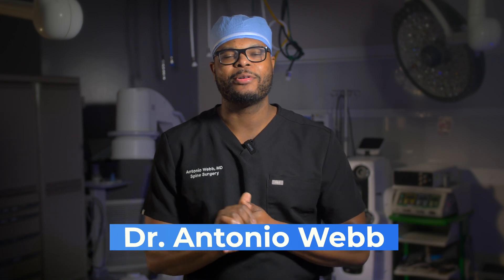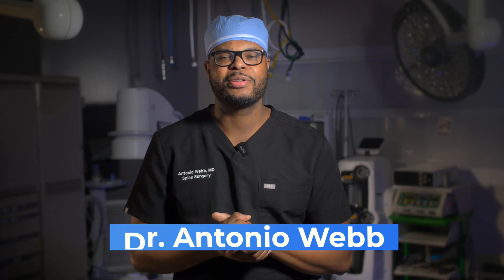Taking 5 in Surgery: How Surgeons Handle Bathroom Breaks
Ever wondered how surgeons handle nature's call during those marathon surgical sessions?

This enlightening video sheds light on the meticulous plan surgeons follow to manage bathroom breaks during lengthy operations. From preemptive bathroom visits to the teamwork of multiple surgeons, get an insider's look at the practical aspects of surgical procedures that are rarely discussed but essential to the smooth execution of every operation.

🔍 Key Highlights:

The strategic planning behind bathroom breaks during surgery.
The 'scrub out' and 'scrub in' process explained.
How surgeons prepare for long surgeries to minimize interruptions.
The role of teamwork in maintaining the flow of surgery.
👨‍⚕️👩‍⚕️ Whether you're a medical professional, a student, or simply curious about the intricacies of surgical practices, this video offers a unique glimpse into the discipline and organization that underpin successful surgeries.

Your journey into the heart of medical science starts here!

9150 Huebner Road Suite 290
San Antonio, Texas 78240